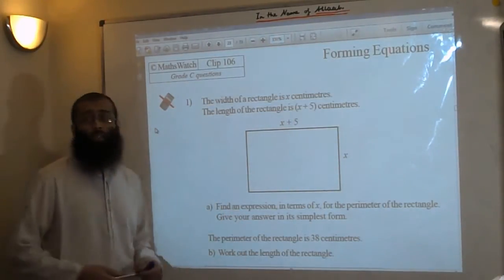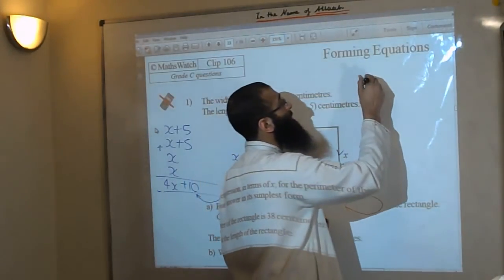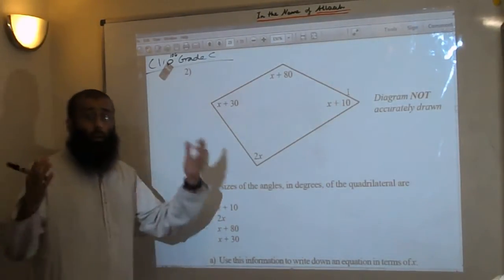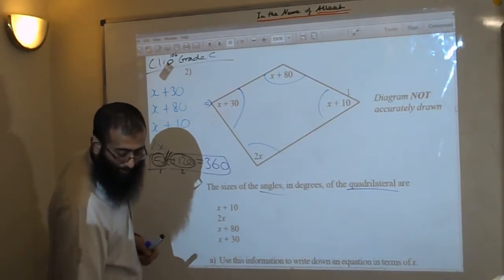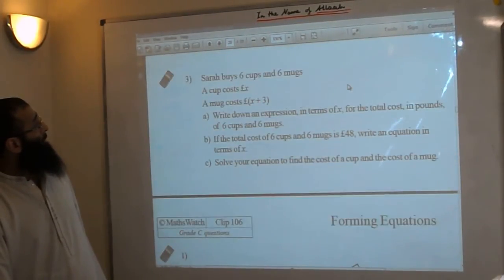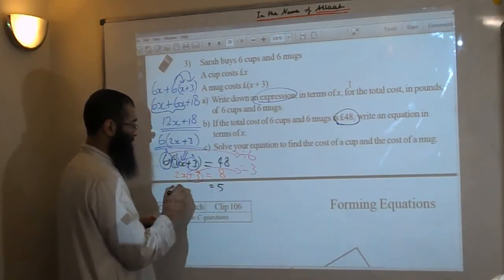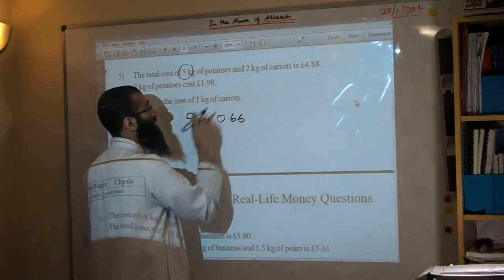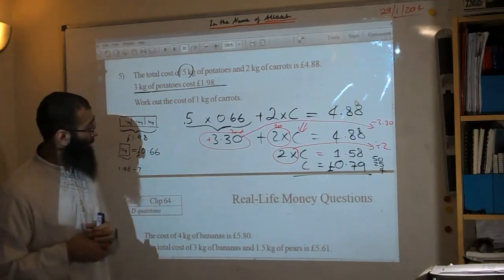clip 106 Grade C Forming Eqns